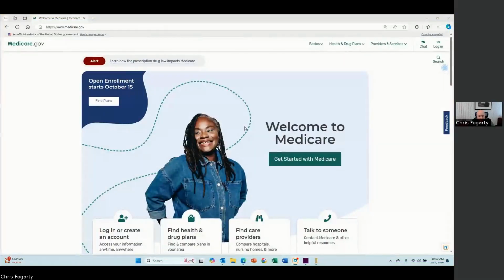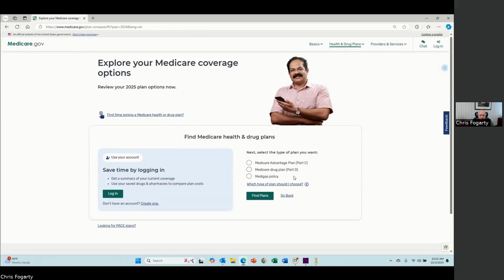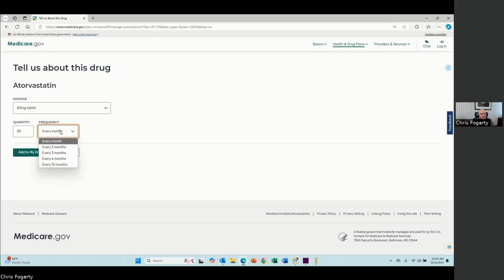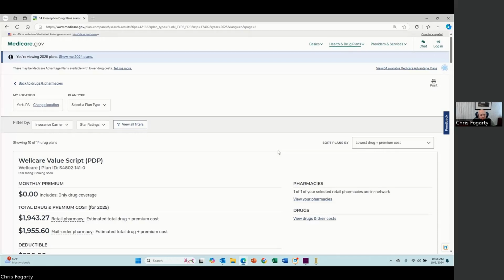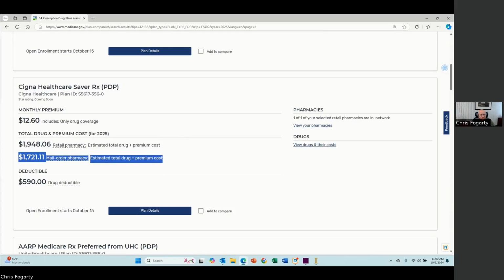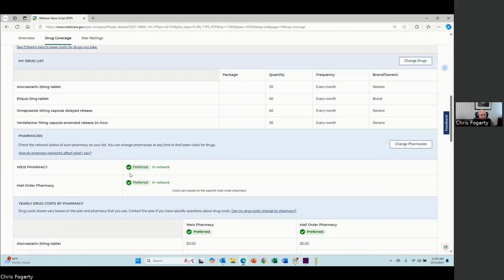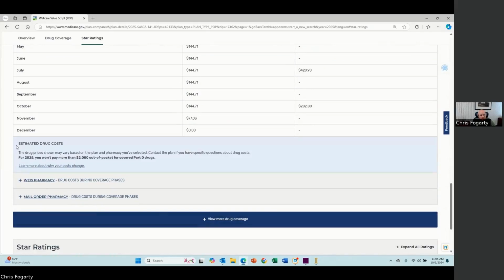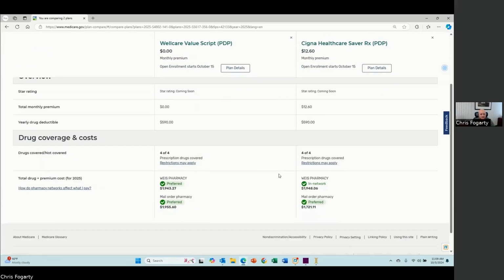Check your Prescription Drug costs on Medicare.gov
We've created a step by step guide for how you can add and analyze your estimated prescription drug costs on available Standalone Prescription Drug Plans (PDP) and Medicare Advantage Prescription Drug Plans (MAPD).